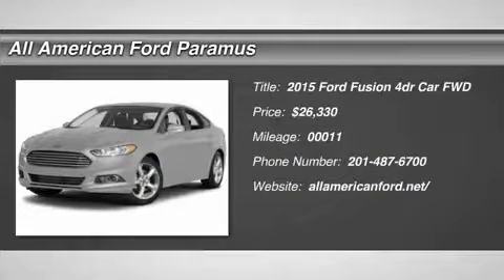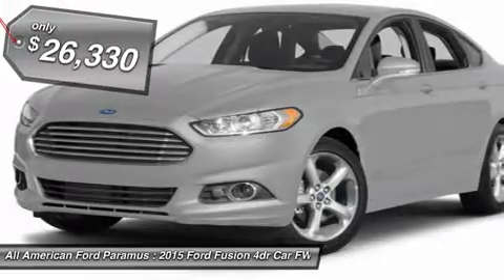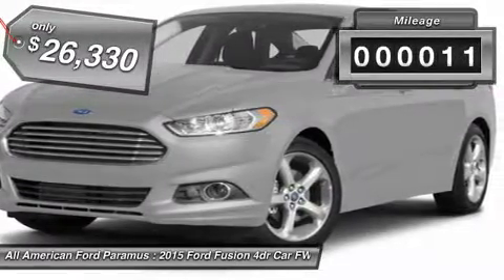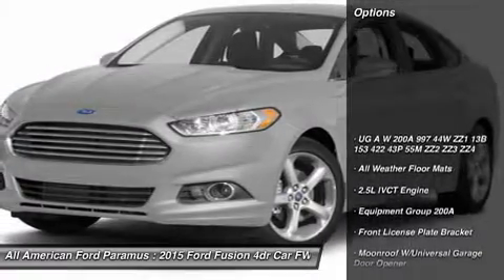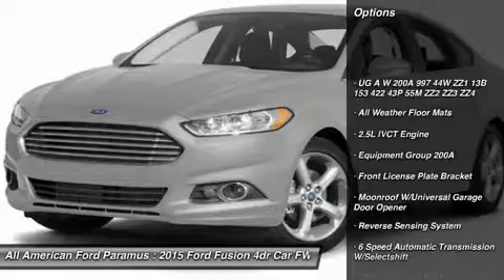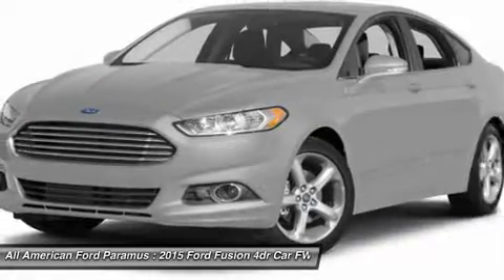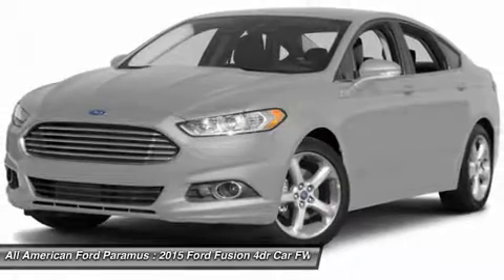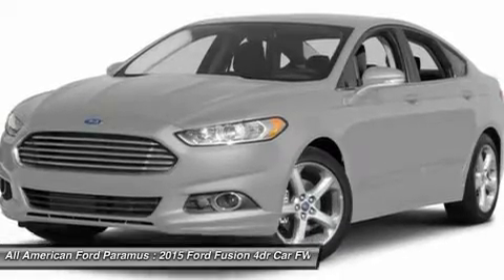2015 FORD FUSION Paramus, NJ 15P341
2015 FORD FUSION Paramus, NJ
Stock# 15P341
allamericanford.net/

375 Rt. 17 South